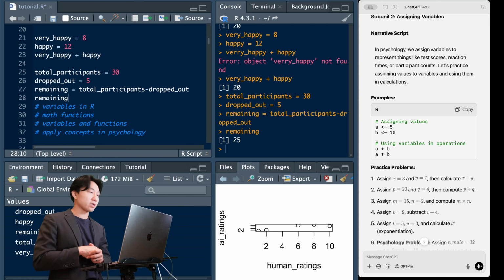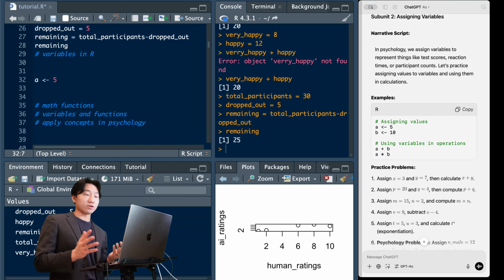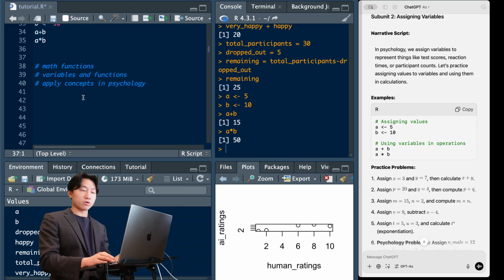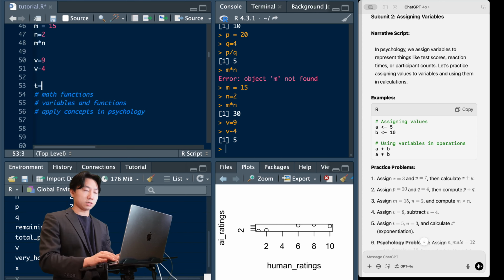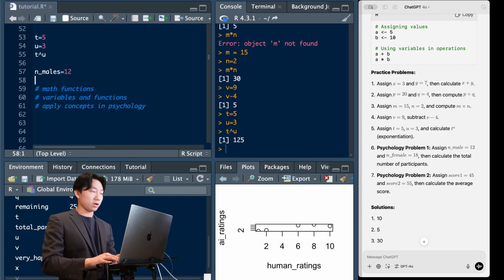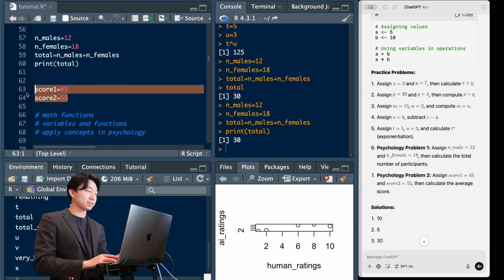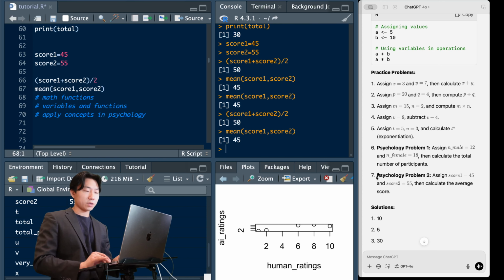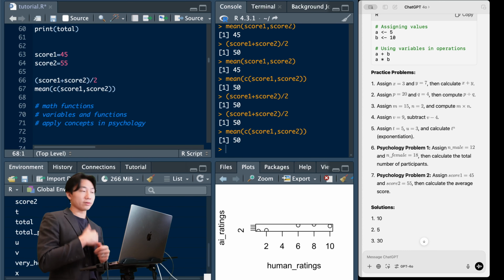Coding in R with ChatGPT - Assigning Values to Variables - Episode 2